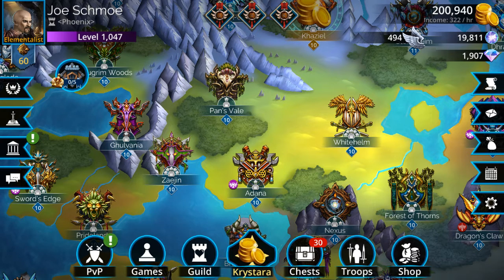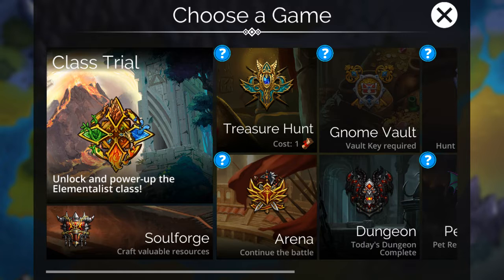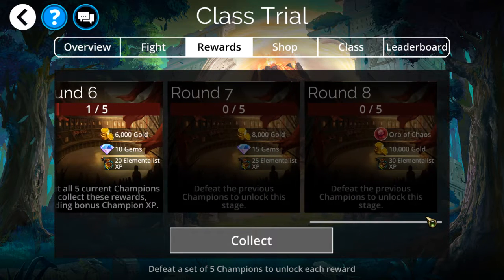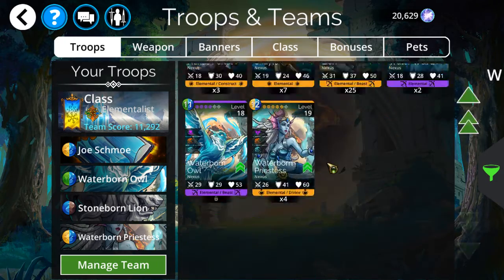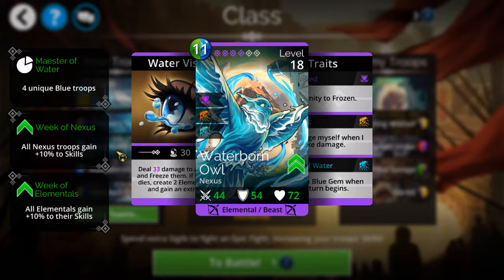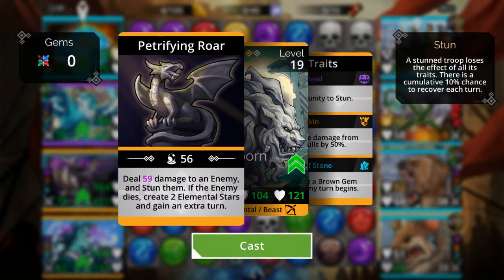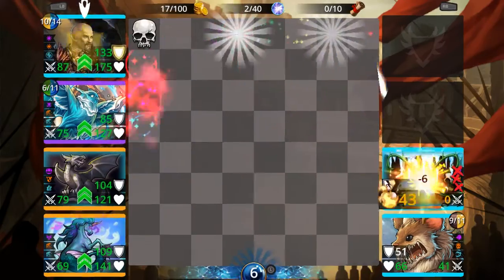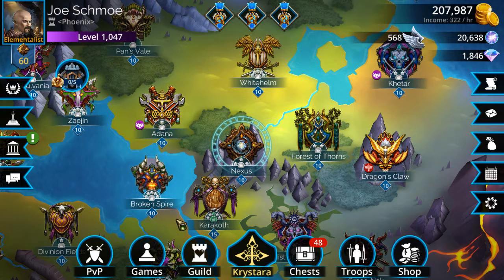Gems of War: Class Trial Explanation, 12/2/2021